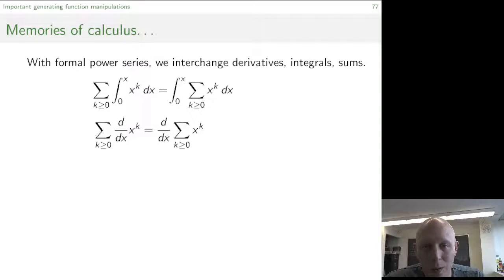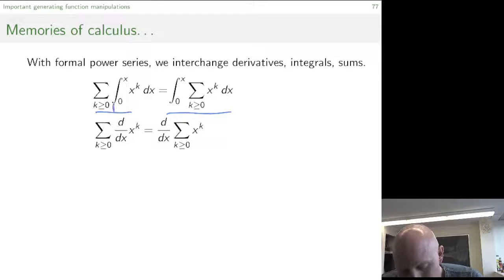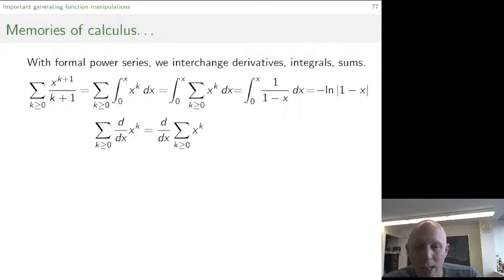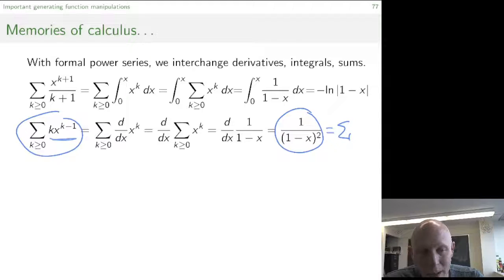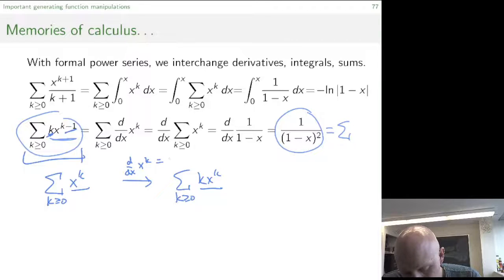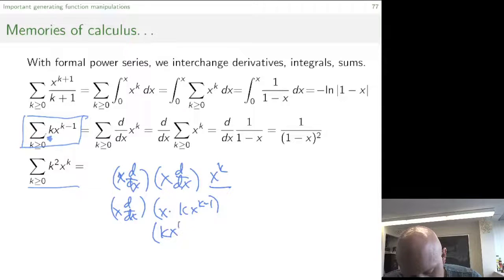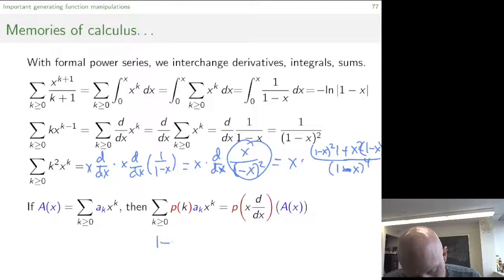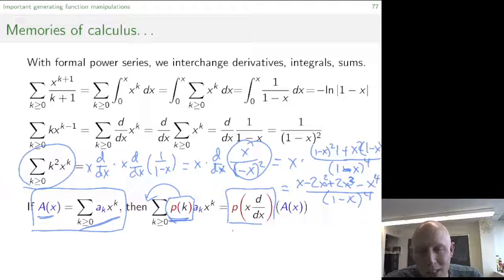Additional Formal Power Series Manipulations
Video created for Combinatorics (MATH 636) at Queens College